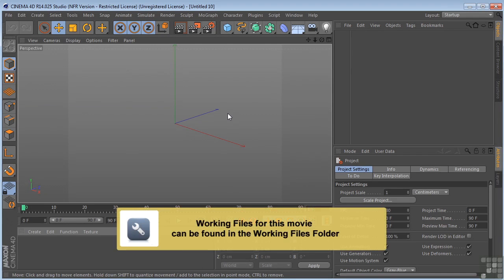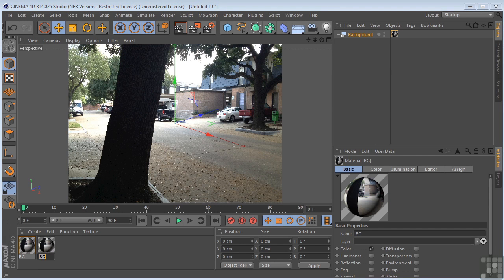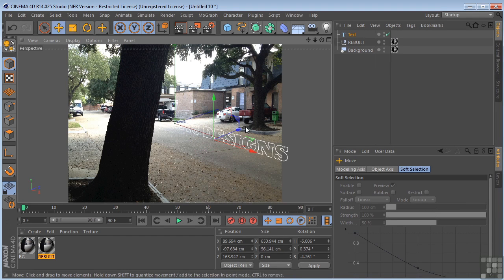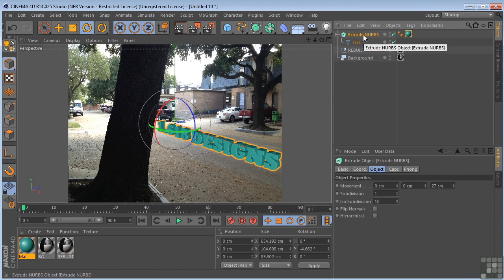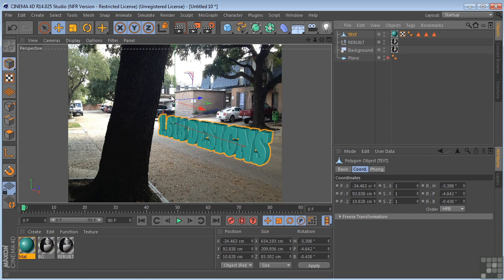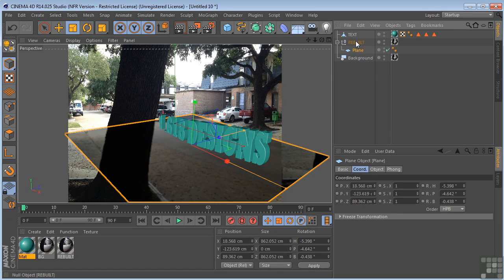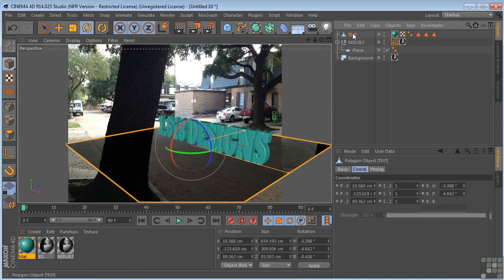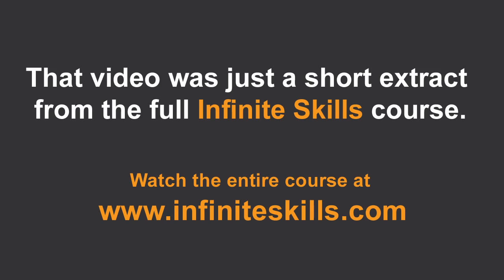Cinema 4D Frontal Projection | Tutorial From Infinite Skills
More details on this Cinema 4D training can be seen This clip is one example from the complete course. For more free Cinema tutorials please visit out our main website. YouTube